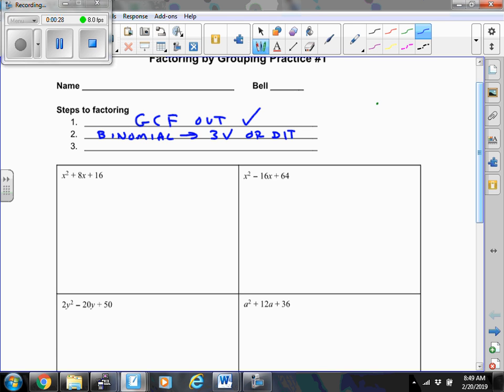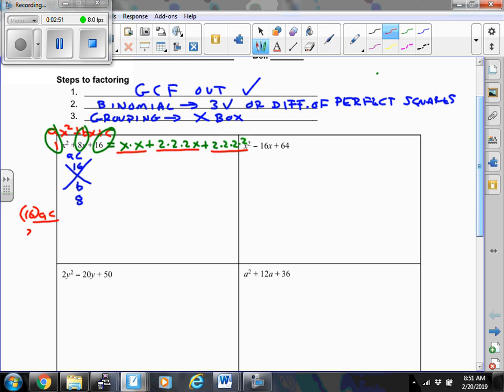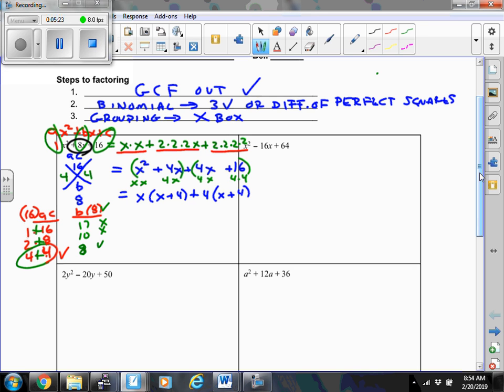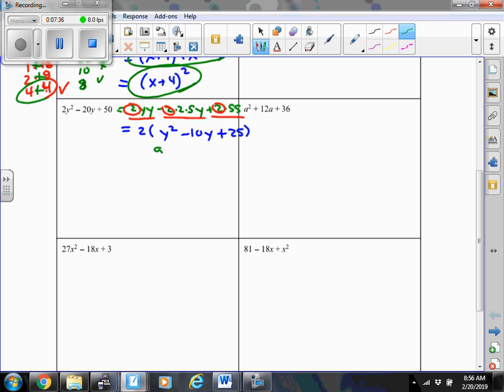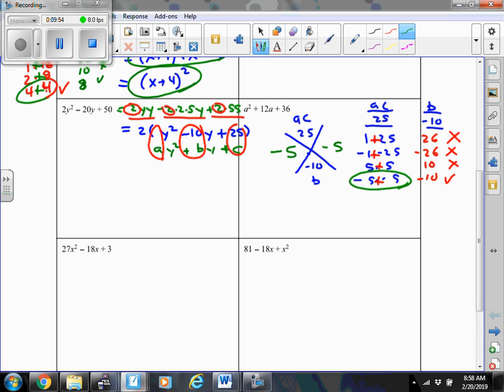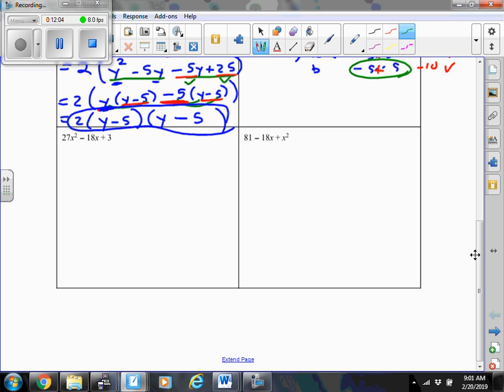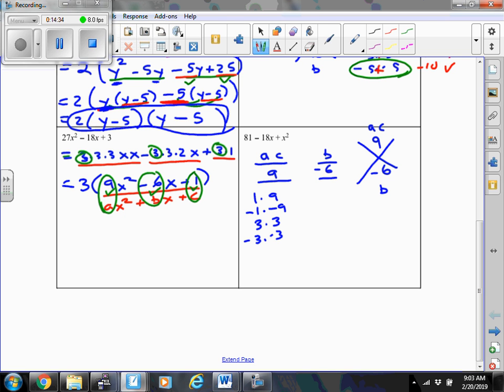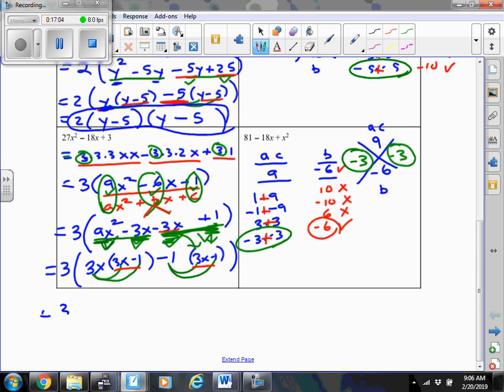Factor by Grouping xbox